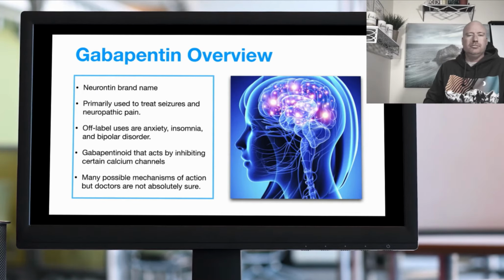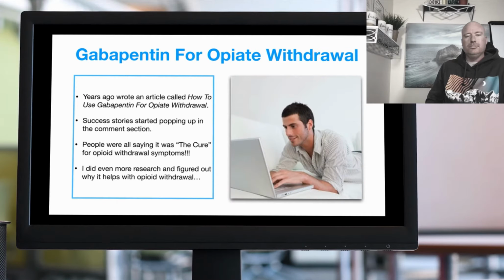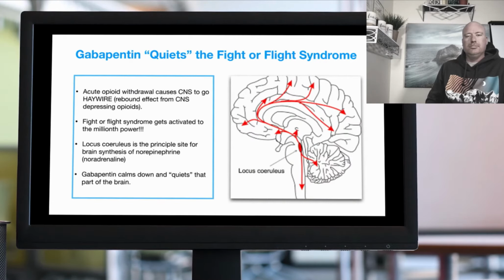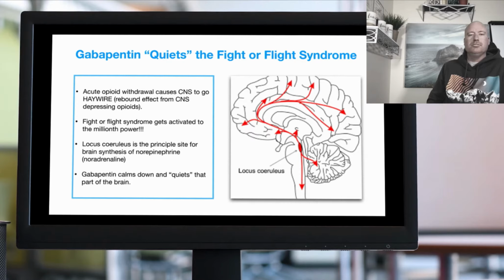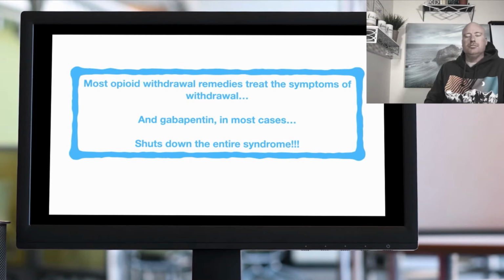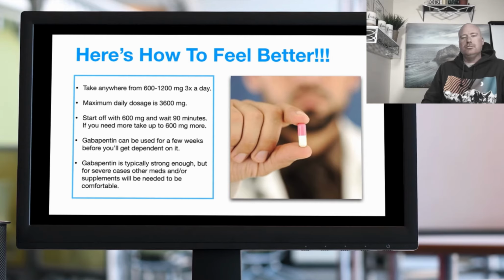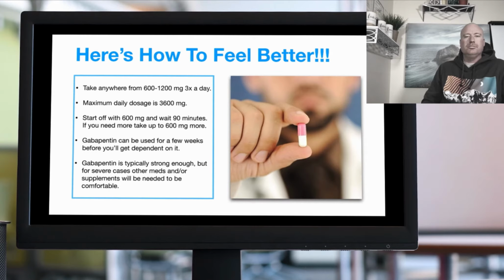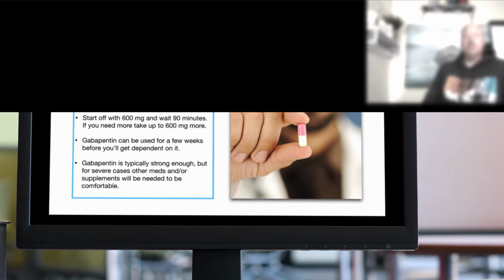How Gabapentin-Assisted Opioid Detoxification Works, Step-by-Step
If I had to quit opioids all over again, I'd know a lot more this time around than I did before. If you want to know some epic strategies, Listen up! Then watch my FREE 2021 Opioid Freedom Plan Webinar and learn my best tips in a fun webinar replay

📖 CHAPTERS 👇
0:00 Introduction
01:00 Gabapentin Overview
02:34 Gabapentin For Opioid Withdrawal
05:30 Gabapentin Dosages for Withdrawal
07:45 Reaction & Updated Gabapentin Info

🤔 ABOUT THIS VIDEO 👇
Around 7 years ago, I found a few research studies that tested gabapentin for opioid withdrawal as medicine to mitigate withdrawal. In all of the studies using gabapentin had significant effects on alleviating opioid withdrawal symptoms. I wrote an article on the use of gabapentin for opioid withdrawal and included information from the studies as well as links to the research. Not long after, people started leaving comments at the end of that article. They were the most inspirational things I had ever read thus far when it came to opioid withdrawal remedies working.

A couple of years after publishing the article on gabapentin research related to opioid withdrawal reduction, I published a YouTube video on the use of gabapentin for opioid withdrawal. It went semi-viral and had around 140,000 views or more in around a year or a year and a half. There were around 1,000 comments and 10,000 thumbs-ups, with very few thumbs-downs.

I took that video down and have added valuable information on this new 2021 updated iteration of the video. The content in this video is more balanced regarding potential pros and cons, whereas the O.G. version of the video only lightly touched on the potential negative consequences and didn't highlight those equally to the potential positive benefits.

💻 MY ULTIMATE OPIOID DETOX COURSE & COACHING👇

🤔 ABOUT ELEVATION RECOVERY 😃

Elevation Recovery is cofounded by Chris Scott and Matt Finch. Matt is a certified addiction counselor and a certified strategic intervention coach. Chris is an alcohol recovery coach. This YouTube channel is the place to be for motivating and educational videos on how to holistically recover from substance use disorders and mental disorders.